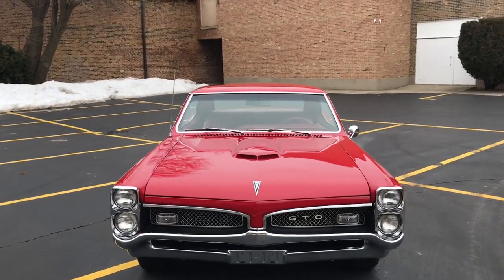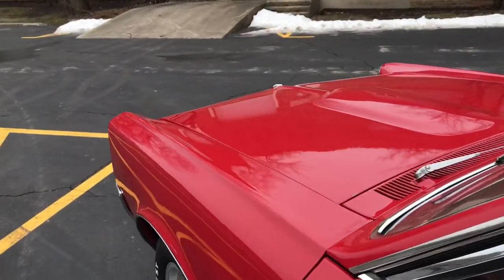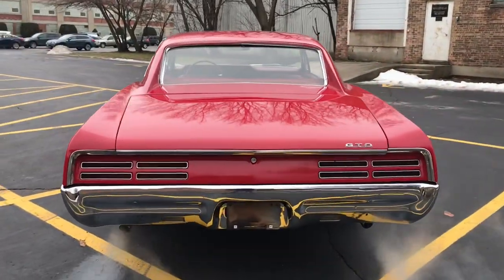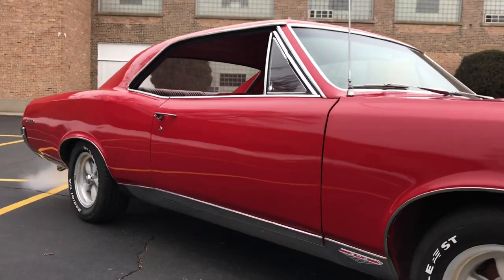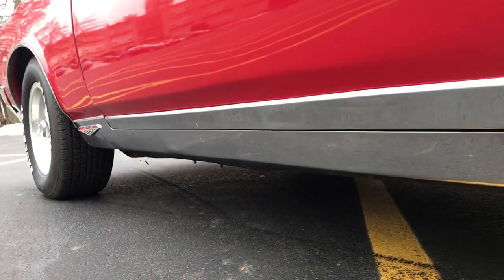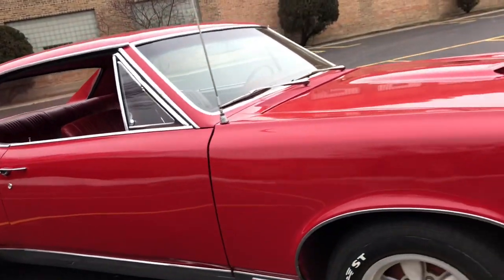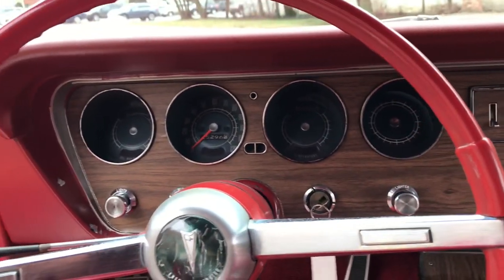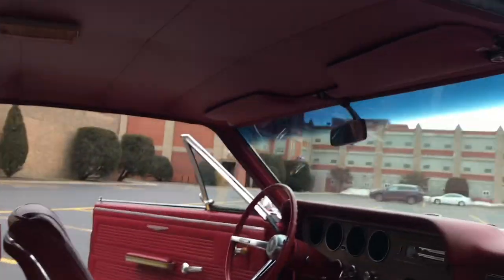[SOLD] 1967 Pontiac GTO For Sale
1967 Pontiac GTO
Red / Red
Numbers-Matching 400ci V8, Automatic

VIN: 242177K132706
2: Pontiac
42: GTO
17: 2dr Hardtop
7: 1967 Model Year
K: Kansas City Assembly Plant
132706: Production Number

Trim Tag Decode:
Build Date: May 8th, 1967
Style: 1967 GTO 2dr Hardtop Coupe (67-24217)
Trim: Red Vinyl (225)
Paint: Regimental Red (R-R)
Accessories: Soft-ray tinted windshield (W), 3spd automatic transmission (Z), console (G), deluxe front seat belts (Y)

We purchased this '67 GTO from a gentleman in Illinois who had owned the car since 1994. The car was sold new in St. Louis, later moved to Arizona, then has remained in Illinois since '94.

Exterior:
- Please see the video along with the listing, as the car is shown in detail. Blemishes are all shown close-up and in direct sunlight.
- The previous owner had the car repainted in its correct Regimental Red shortly after he purchased the car. While it was done about twenty years ago, the paint still presents extremely well. Clearly was done to a high standard. This car has been responsibly owned and well-kept and it shows. There are no spots of fade or discoloration. No visible run, dust under the paint, or overspray. If you catch it in the right light you can see some orange peel on the flat panel where the trunk lock is, but that is obviously very minor.
- Chrome is very nice throughout. No damage, just one small spot of minor oxidation on the rear bumper underneath the passenger tail light.
- Body is nice and straight. No dents, dings, scuffs, etc. Doors and hood/trunk open and close smoothly. The passenger side of the trunk lid sits a tiny bit high, which you may note in the photos.
- American Racing wheels are in excellent shape, with no damage. 15” in the rear, 14” in the front. Tires, while in nice shape, are a bit older so we'd probably replace sooner rather than later.
- Glass and light lenses are all clear and crack-free.

Interior:
- Upholstery is in impressive shape. Please defer to the photos/video, but there are no significant scuffs or damage in the front or rear. Seats are all excellent. Door panels are nice, with no kicked-open markings.
- Odometer reads 45,296. Actual mileage is unknown. Odometer is functional, as is the speedo and fuel gauge. Dash lights are functional.
- Fairly spartan interior. No radio. No air conditioning. Fan/heat are not functional either. Wipers work, as do all lights and signals.
- Headliner was just reupholstered this year, as were the sun visors. Looks great.
- Carpeting is very nice throughout. No fraying, discoloration, or stains.
- Dash is in great shape. Dash pad has no cracks, warping, or discoloration. No hairline cracks in the console or cluster. The rings around the gauges do show a bit of age.
- Door sills are in nice shape. Clean and shiny.

Under the Hood / Underbody:
- Original engine, 6.6L 400ci V8. Number on the front of the engine ends in 34689, which matches the engine unit number listed in the car's PHS documents.
- Please take a look through the underbody photos, as it's documented in detail. Underbody is fantastic. No through rust whatsoever. A new driver's floor was welded in at some point, but the job was done correctly and looks relatively seamless. This car spent a good portion of its life in Arizona before coming to Illinois, where it only came out of the garage during the summer months, so it has stayed nice and dry.
- The car runs and drives very well. It starts right up, idles cool and steady, pulls hard and without hesitation, shifts smoothly, tracks straight, steers well, and brakes effectively.